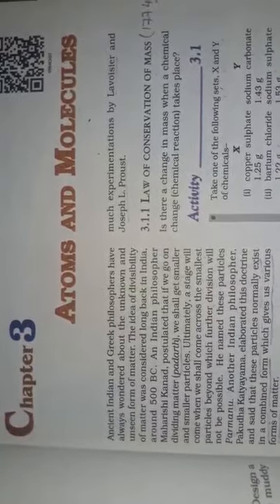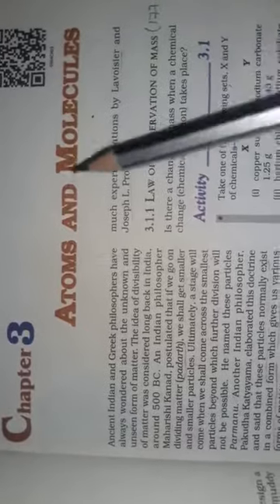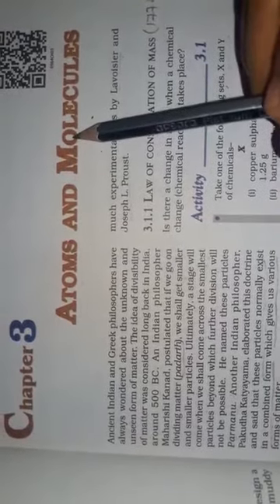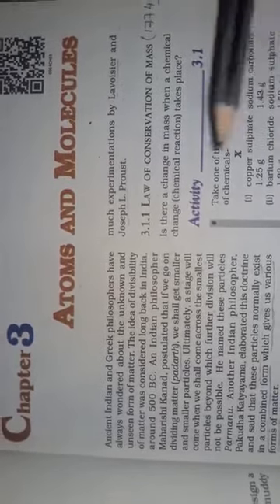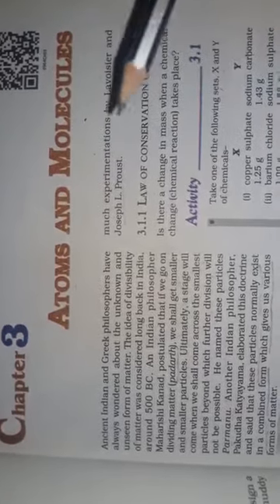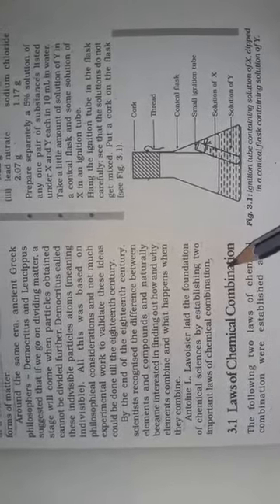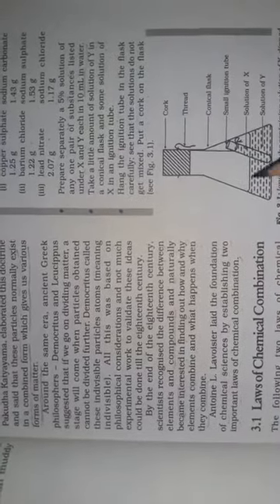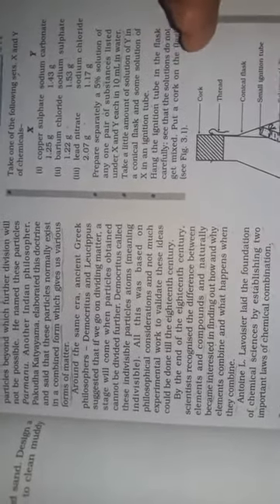9th Chemistry Class (Dalton's Atomic Theory)